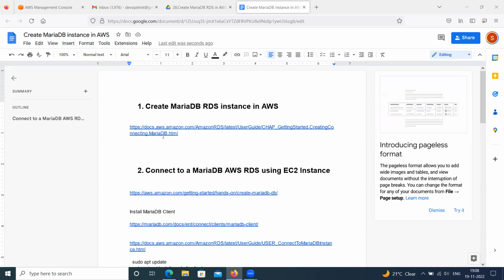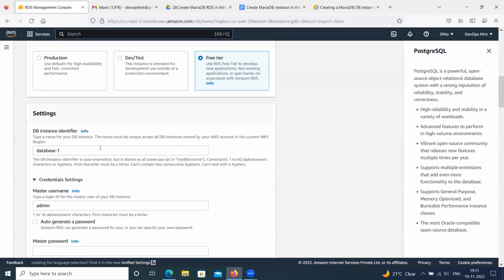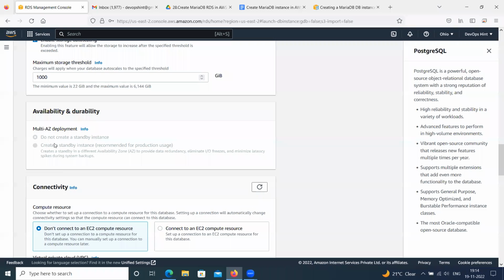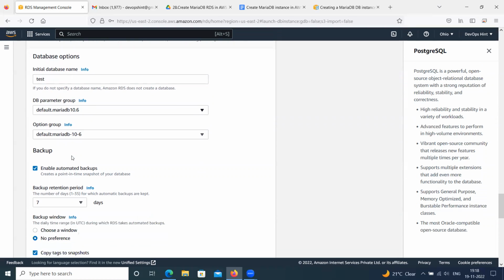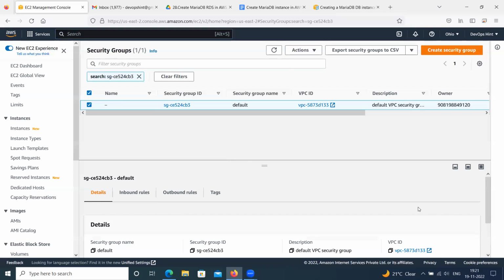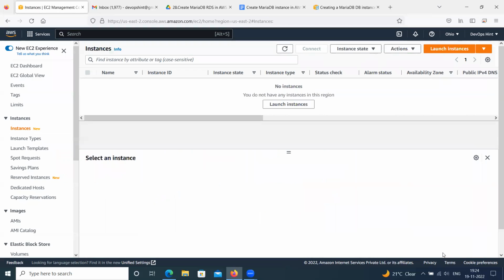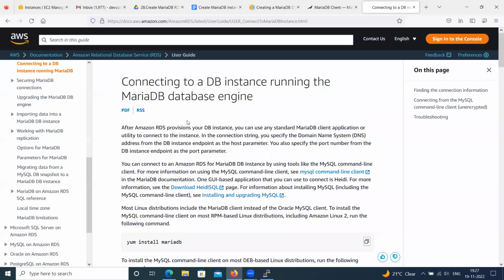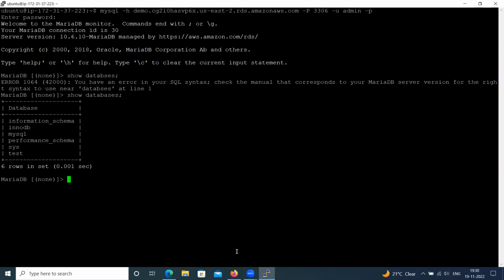How to Create MariaDB RDS in AWS | How to Connect MariaDB RDS using EC2 Instance | AWS RDS Tutorial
In this Video we are going to cover How to Create MariaDB RDS in AWS | How to Connect MariaDB RDS using EC2 Instance | AWS RDS Tutorial
0:00 Create Mariadb Database in AWS RDS
18:00 Connect MariaDB RDS using EC2 Instance

Please find below official AWS pages to create MariaDBRDS and connect using SSH from EC2 instance